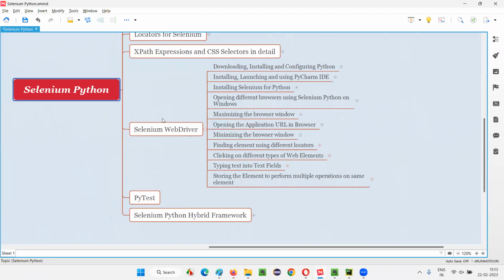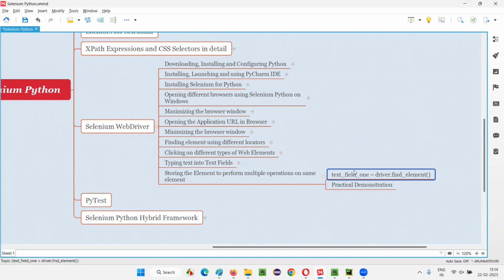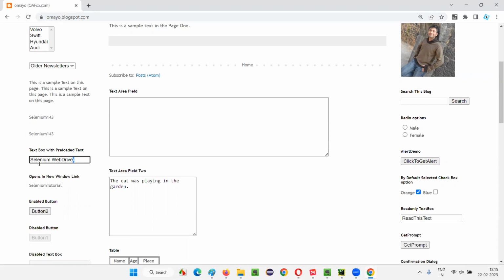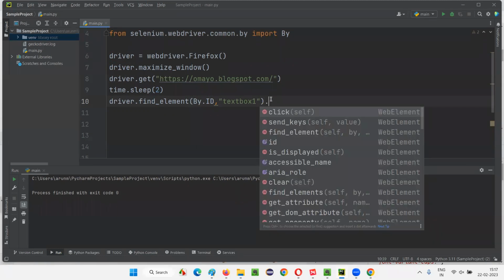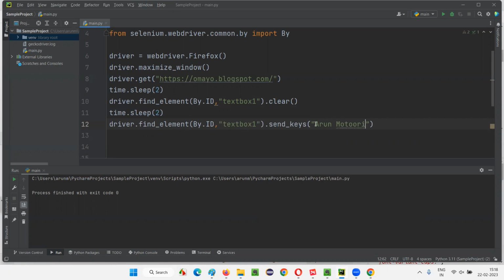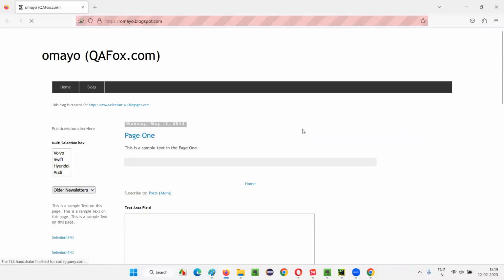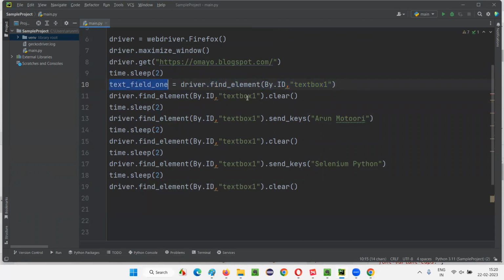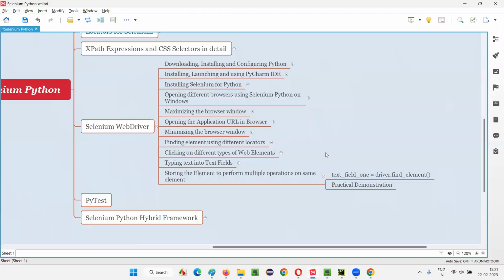Storing the Element to perform multiple operations on same element (Selenium Python)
In this session, I have explained, Storing the Element to perform multiple operations on same element as part of Selenium Python Training series.